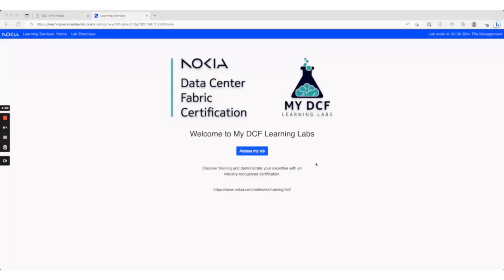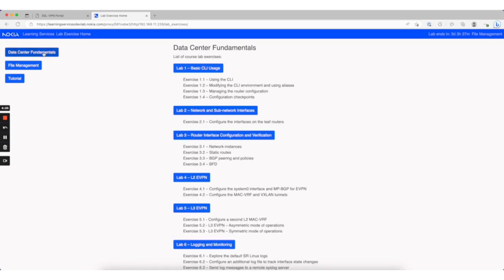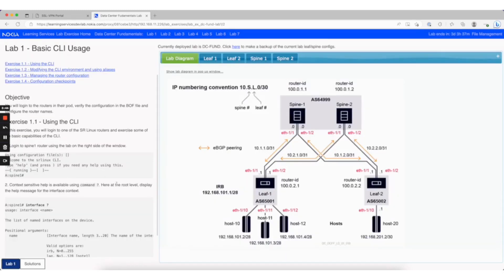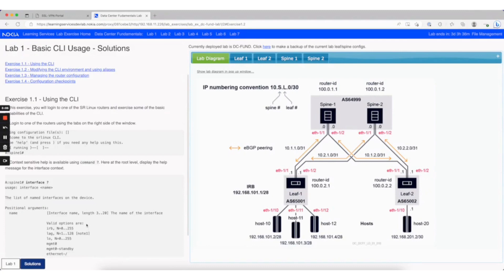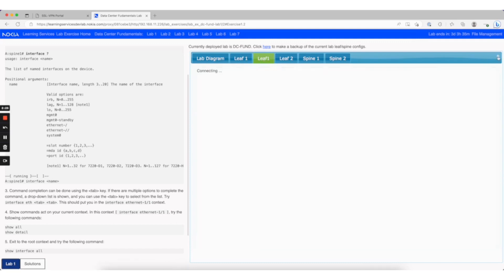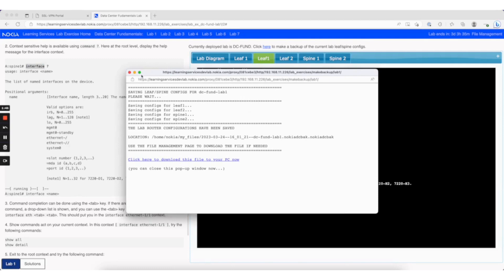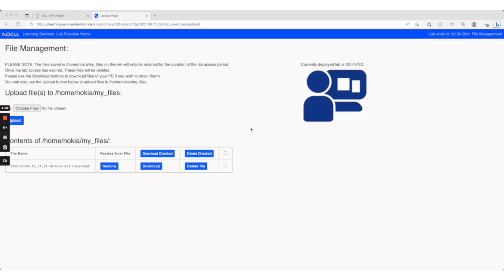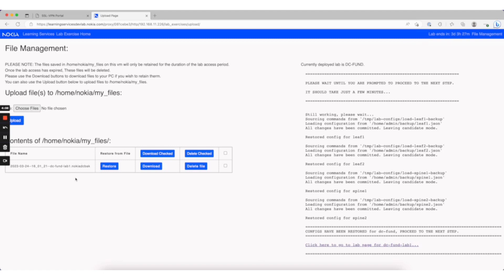Nokia My DCF Learning Labs video tutorial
More than just a remote lab service. Develop your hands-on skills on your own time. My DCF Learning Labs offers lab exercises complete with inline instructions and solutions, giving you everything you need in one easy-to-use interface.

The lab interface is designed to make connections with the various lab elements seamless.  Users are automatically logged into most network nodes simply by opening one of the interface tabs.  Choose flexible hours that work with your schedule and choose from three different lab types: Data Center Fabric Fundamentals, SR Linux, and Fabric Services System.